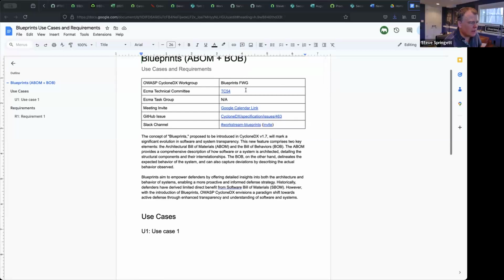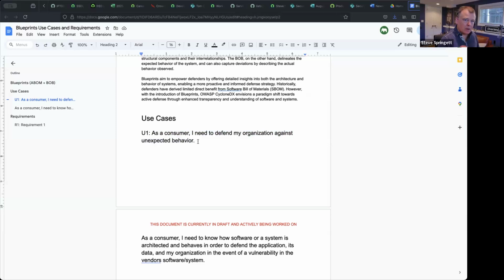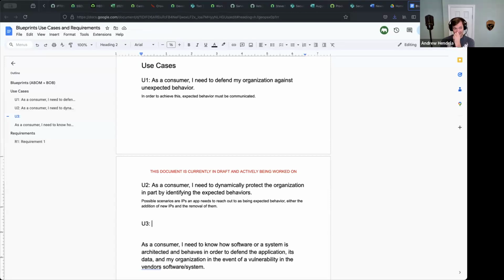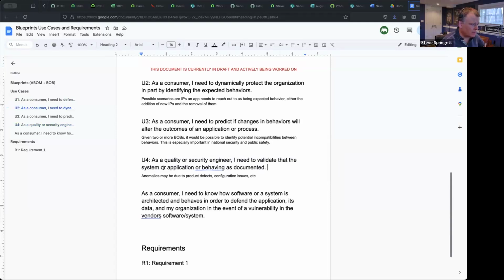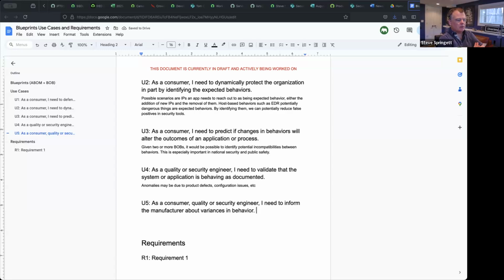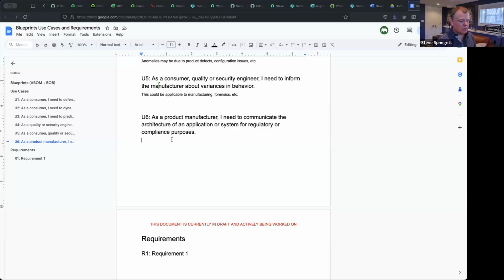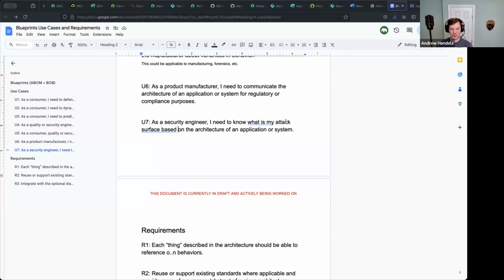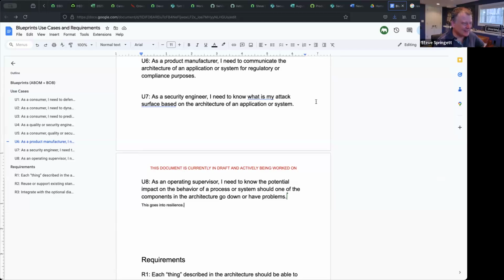CycloneDX Blueprints WG (2024-08-23)